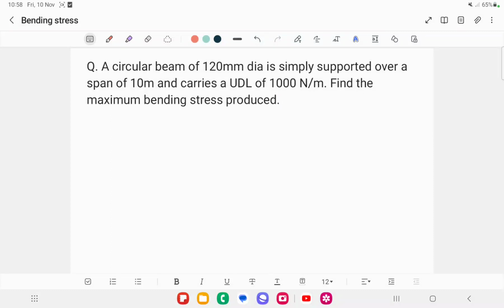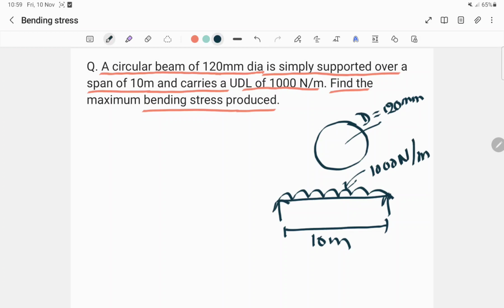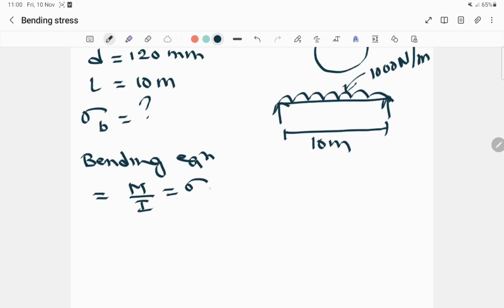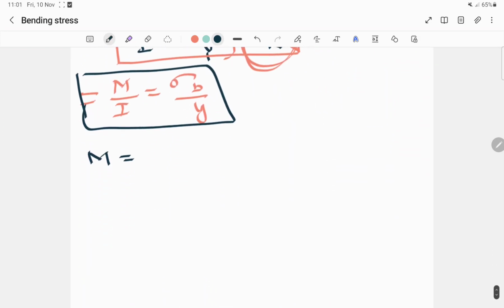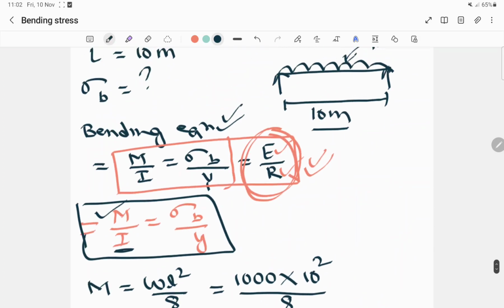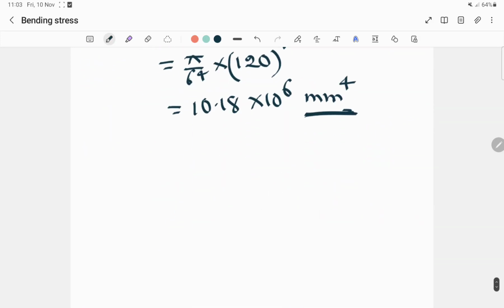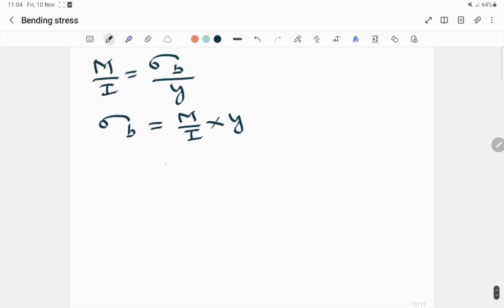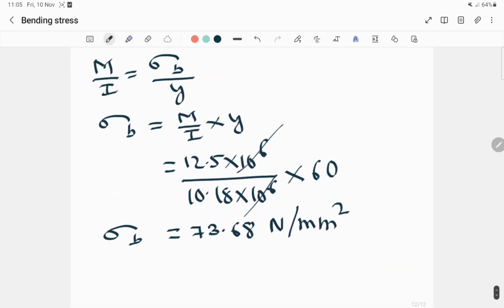Problem 1 on Bending Stress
Problem solve based on Bending Stress